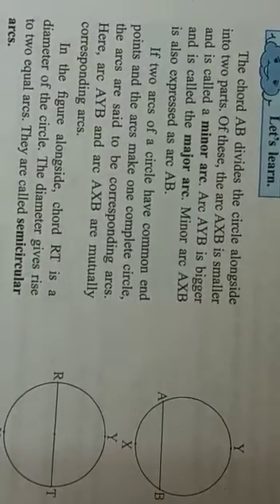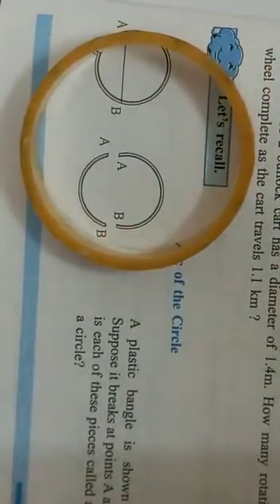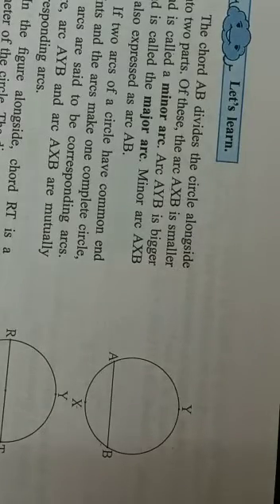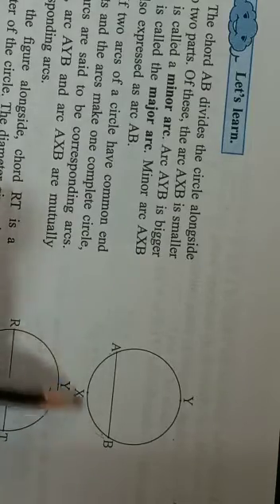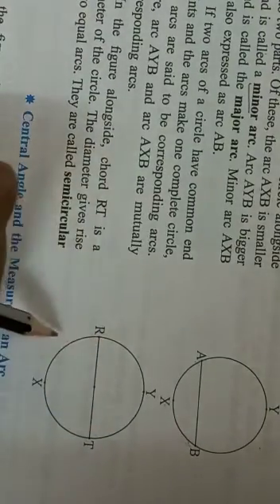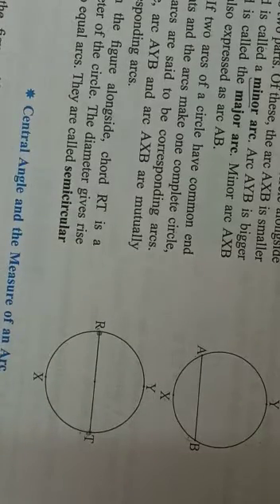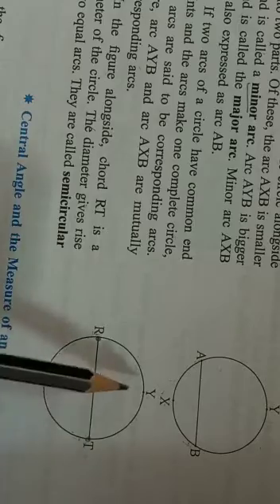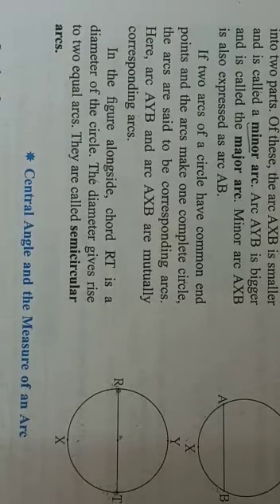Class : 8th, Sub :Maths ,Topic : Circle: Chord and Arc , Concept of arc, minor arc and major arc